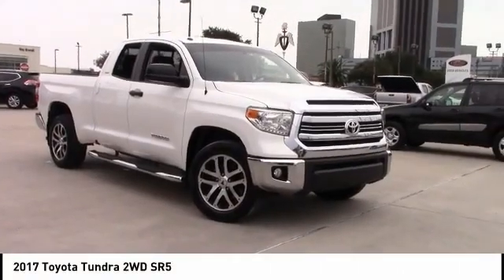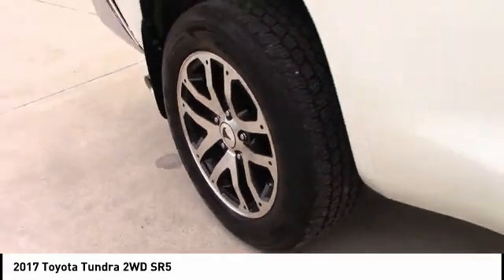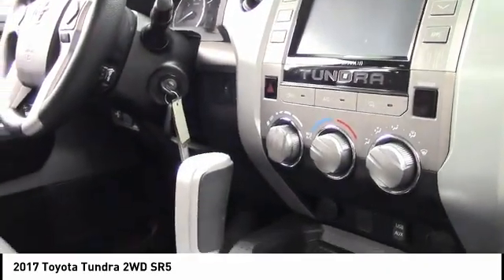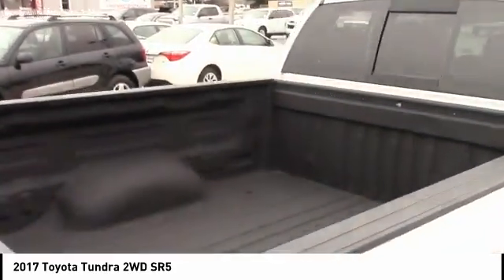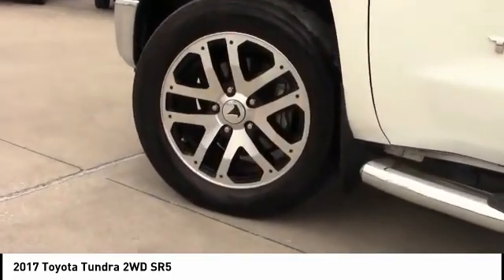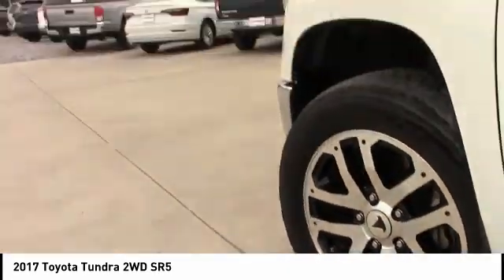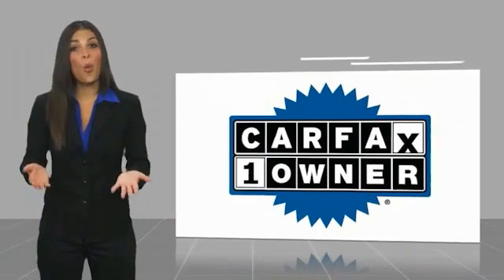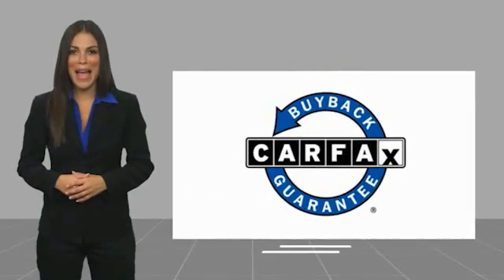2017 Toyota Tundra 2WD Metairie LA LL26771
2017 Toyota Tundra 2WD SR5

Lakeside Toyota
3701 North Causeway